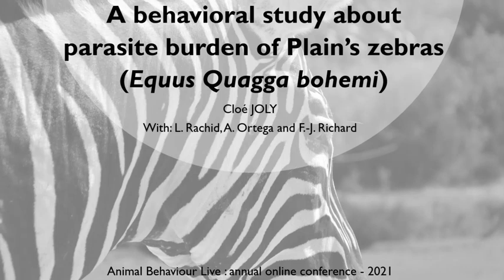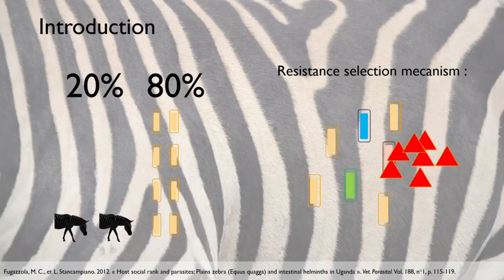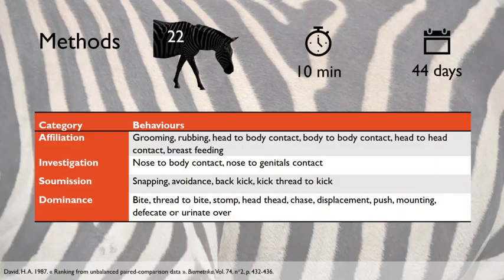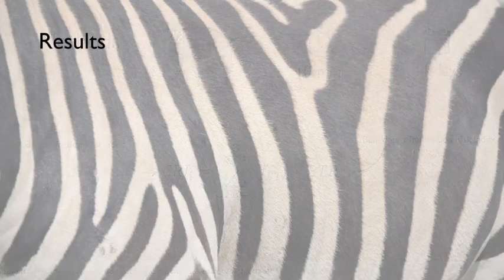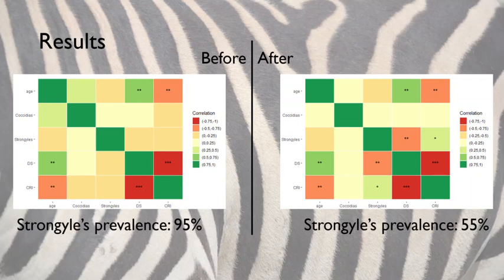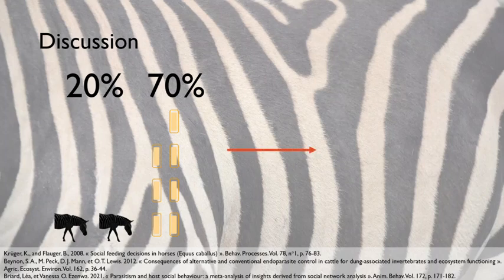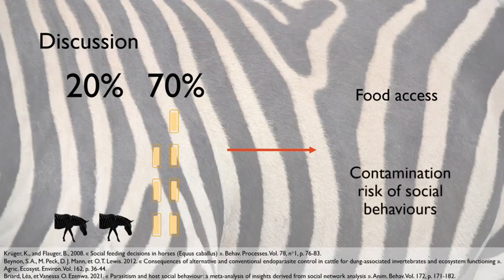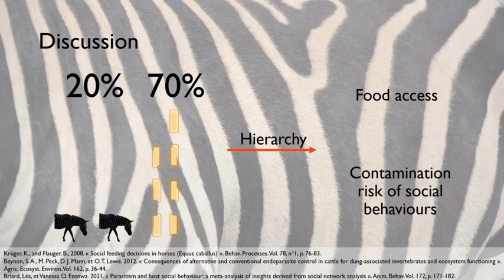Virtual poster n°2 - Cloé Joly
Title: "A behavioral study about parasite burden"

Authors: C. Joly (1), L. Rachid (2), A. Ortega (2), F.-J. Richard (1)

(1) University of Poitiers
(2) Safari parc of la Réserve Africaine de Sigean

Abstract: "Living in groups is the result of a tradeoff including benefits and costs. Among various costs, parasites and diseases transmission highly contributes to mass effect. Within groups, parasite burden is individually heterogeneous and is linked to hierarchical position. For example, in wild zebras, the most dominated individuals present the highest parasitic loads.
Nematodes of Strongylidae family represent the main cause of parasitosis in captive equids. These direct-cycling parasites reproduce in the intestines of their host and eggs are excreted in faeces. The larvae hatch and then infect their host by ingestion during grazing. In this study we investigated the impact of the host social behaviors on strongyle’s distribution in a group of captive plains zebras and consequences of anthelmintics treatment. For six months, a group of zebras in a French safari parc (the Réserve Africaine de Sigean -RAS) was observed. Hierarchical structure was assessed with David’s score. Based on the frequency of behaviors including contact between a zebra's mouth and its environment, we defined a Contamination Risk Index (CRI). Parasite load in feces was also estimated. Our results show that social structure observed with plains zebra at RAS is comparable to wild zebra populations. About 20% of zebras carry 70% of the total gastrointestinal parasite burden. After application of anthelmintics, the most dominated zebras are the most parasitized and have higher CRI. Our results suggest that hierarchy and social interactions play an important role in transmission of gastrointestinal parasites. Further investigation will help to identify new treatment strategies based on their hierarchical position in the group to reduce anthelmintics used. We believe that improving such parasite management will decrease environmental impact of Veterinary medicine release."